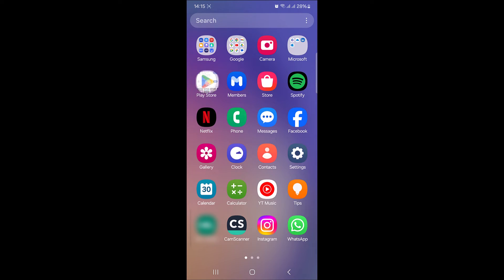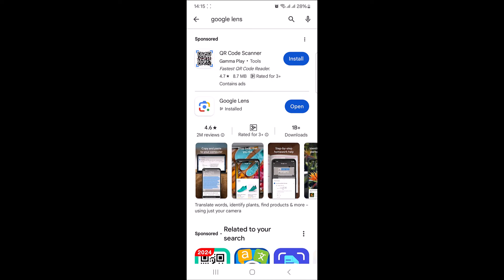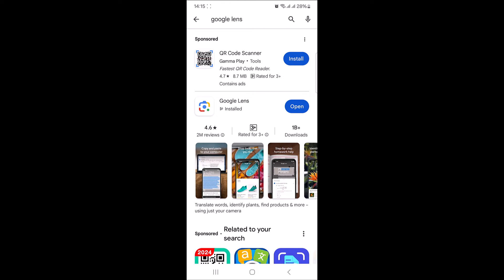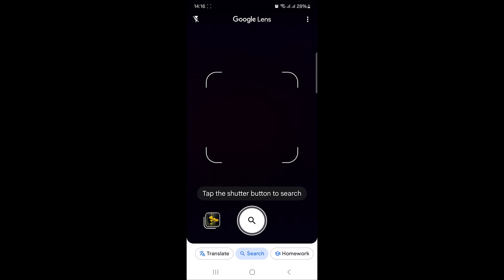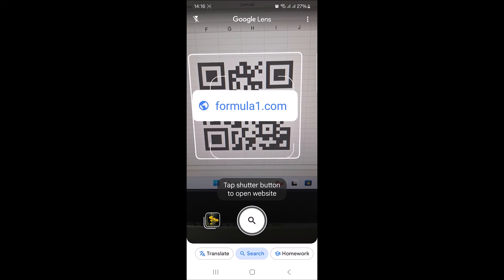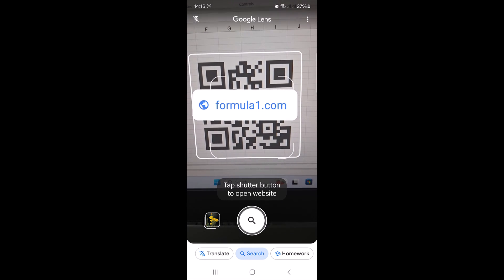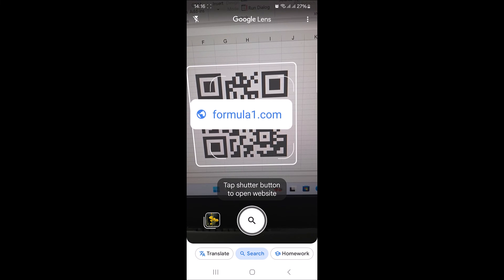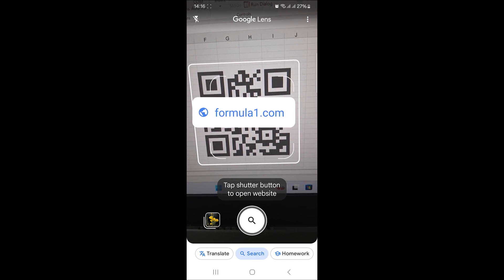How to Scan QR Code on Android 2025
This video guides about how to scan qr code on android smartphone.

Scanning QR codes offers quick access to information, websites, and services with just a simple scan.

To learn how to scan a qr code on android, simply follow the step-by-step guide.

Most modern Android smartphones come equipped with a built-in feature to scan QR codes using the camera app but we will use Google Lens app so that old android phones can also scan qr codes.

Here are the Steps to Scan QR Code on Android Device:

1. Open Playstore on your android smartphone.

2. Search Google Lense in playsrore search, tap on "Install" button.

3. Open Google Lens App and point your phone's camera at the QR code you want to scan.

4. Google Lens will automatically detect the QR code and display the contents on your screen.

5. Tap on the link to open website URL in your browser.

So that's how you can scan qr code in android phone. Ask me in the comments section below if you are experiencing any issue while scanning qr codes.